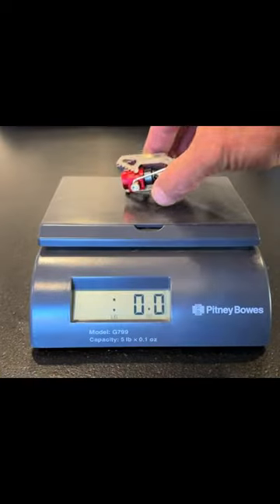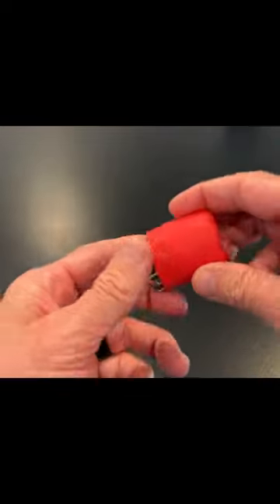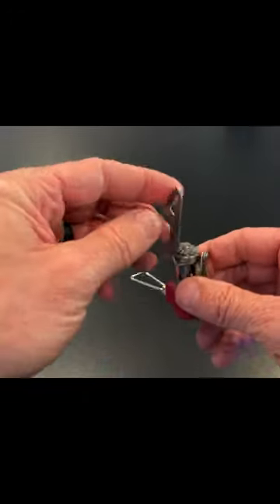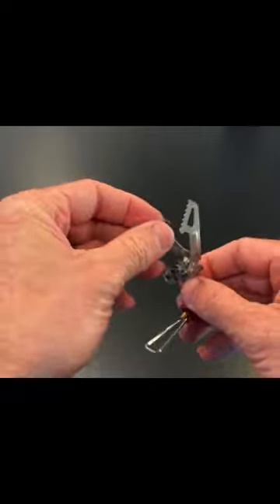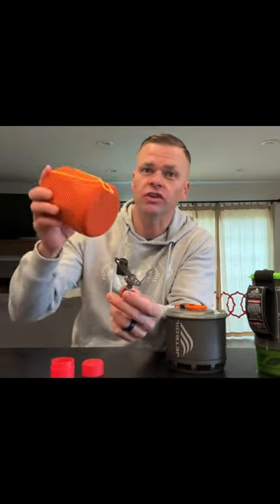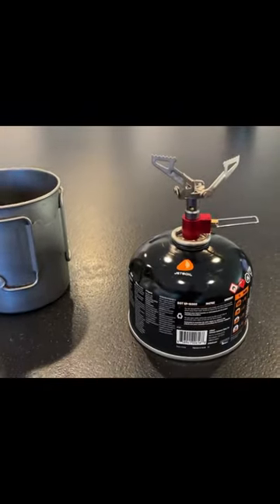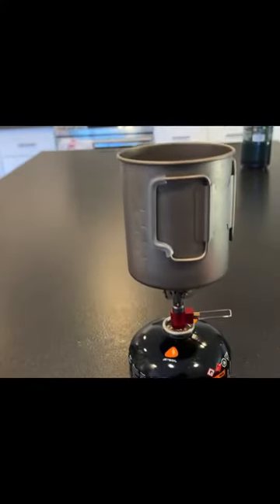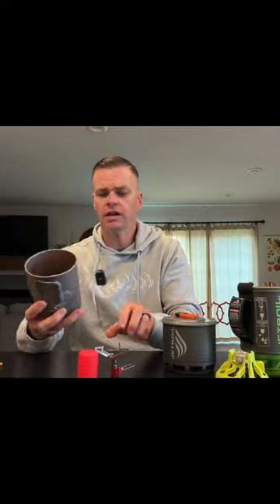The lightest stove!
Some of my Backpacking Gear List

MSR PocketRocket
Toaks 750ml Pot
Bear Vault
Insulated Backpacking Meal Cozy
Nitecore NU25
Katedyn Filter
Peak Refuel Meals

Shot on GoPro Hero 8

Quick heads up: Some of the links in this post are affiliate links, which means I earn a small commission at no extra cost to you if you make a purchase. Thanks for supporting my channel!